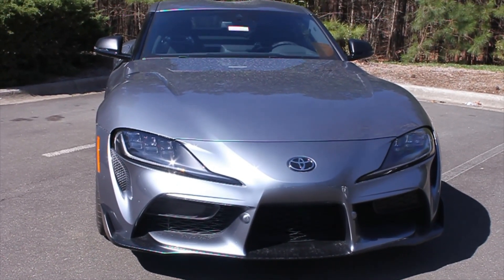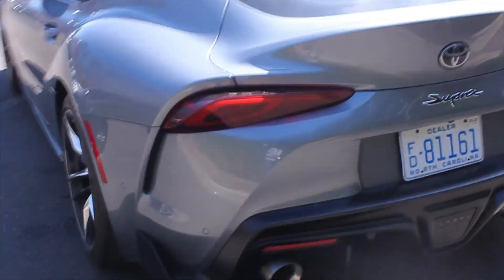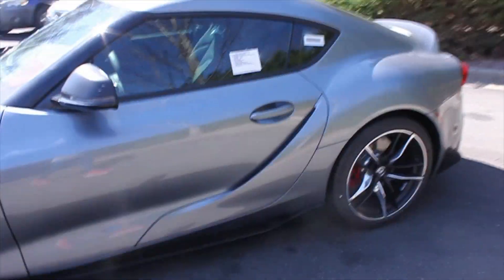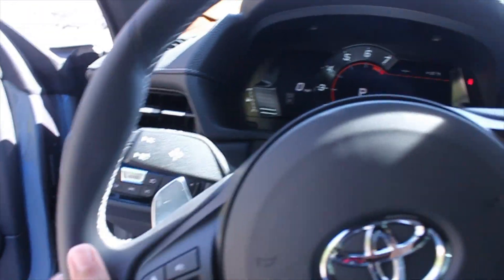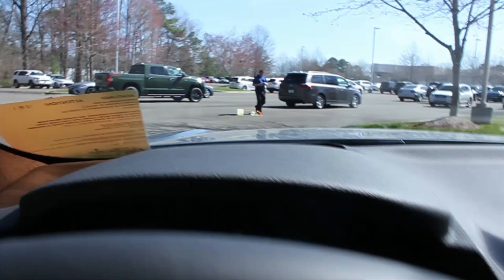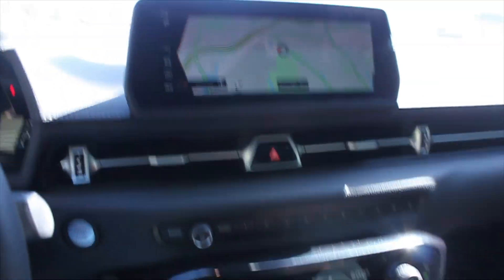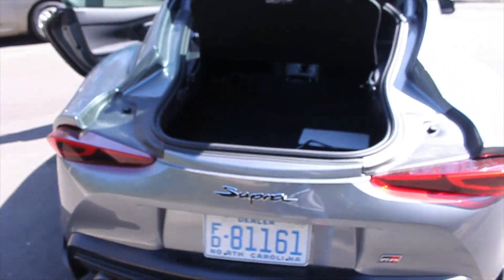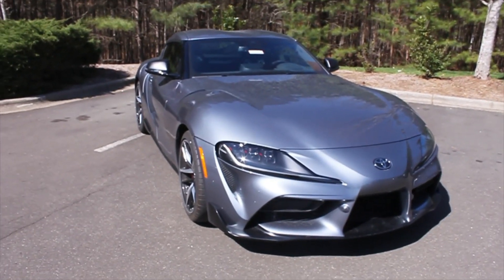2020 Toyota supra 3.0 Premium Review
Shout out to Fred Anderson Toyota in Raleigh North Carolina for letting me review this beast